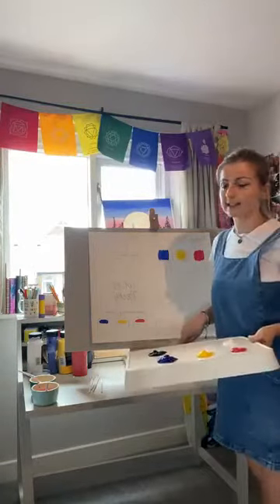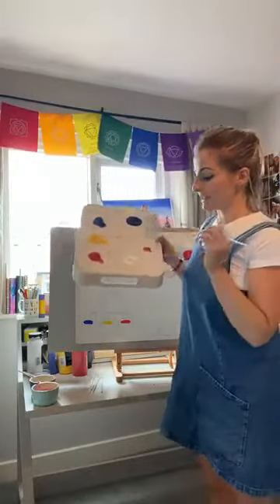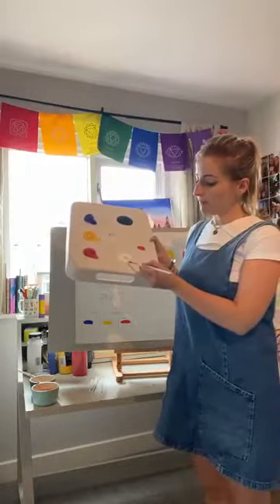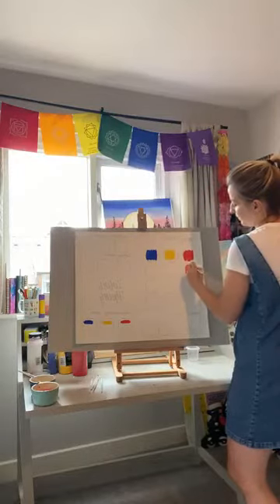Colour Theory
Cocktails n Canvas Artist Liv will take you through the basics of colour theory. The building blocks of art and painting. Let Liv set you on the path to creating your own colours tones and shades.